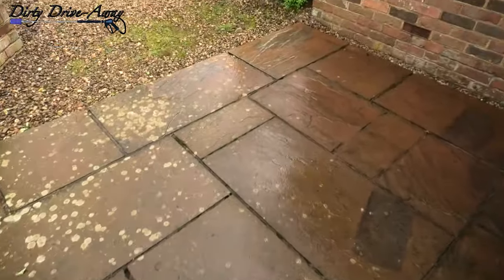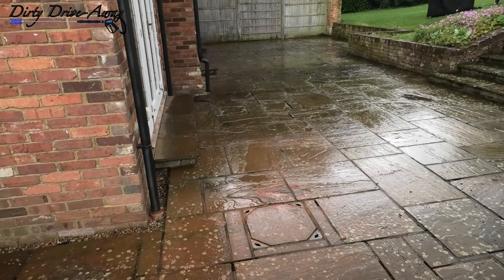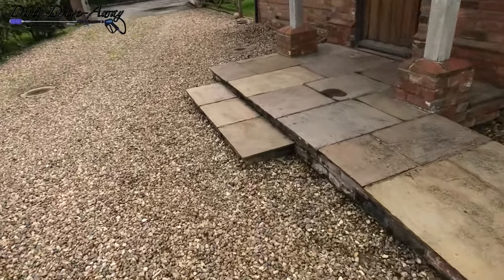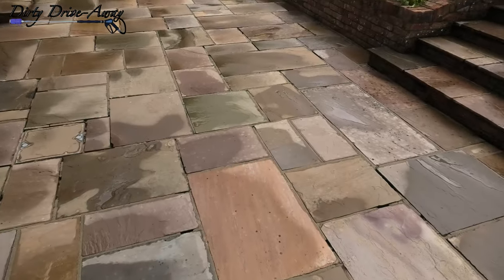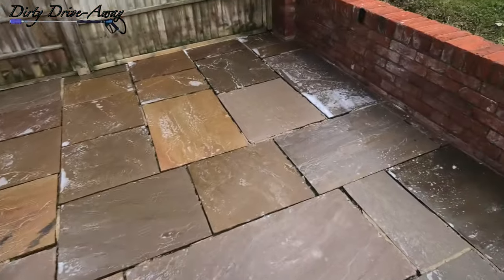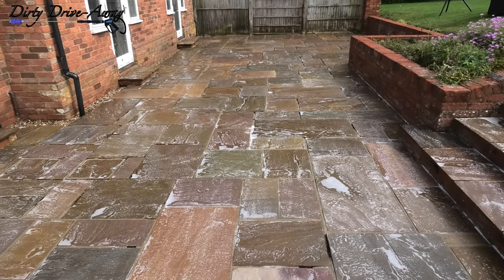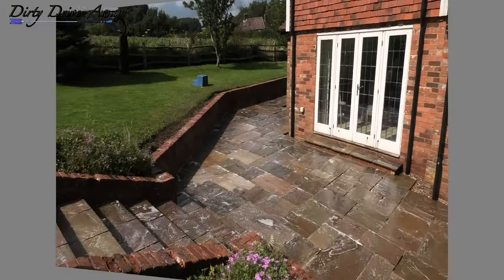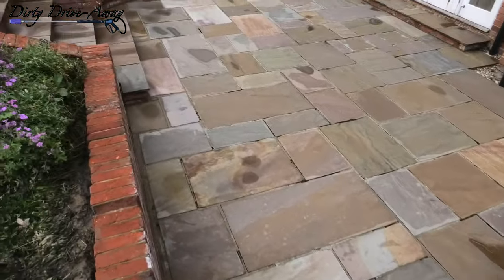Pressure Washing a Lichen Infested Patio - 20 Years of Grime and Fungus Power Washed Away.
👌 Jet washing a white lichen covered sandstone patio.👌 Satisfying pressure washing & patio cleaning ASMR.
⭐️ How to clean white lichen from a patio. Indian sandstone patio cleaning.
⭐️ How to remove black lichen from a patio. Pressure washing and chemical treating (using sodium hypochlorite)

This filthy Indian sandstone patio was in much need of some TLC. Over 20 years of dirt, grime and lichen had taken over this area. The patio was first pressure washed with a high pressure turbo nozzle to remove all the dirt and white lichen spores. It was then treated with sodium hypochlorite to break down all the black patio spots (black spot lichen). This should help keep it free from returning lichen spores for at least 2 years. White lichen on a patio is typically only removable with high pressure. White lichen has very little reaction to sodium hypochlorite solutions.

Sherpa deluxe 12v sprayer - For applying stronger doses of sodium hypochlorite solution
Spinning nozzle or turbo nozzle as they are known - To cut though the crusty white lichen

🌟We are Dirty Drive-Away, Bromley's (Kent) specialist driveway, patio & decking cleaning company. We bring exciting pressure washing, driveway cleaning, patio cleaning and general jet washing and high pressure cleaning videos to YouTube. We aim to bring satisfying cleaning videos as well as informative how to content for everyone to enjoy.

🔔 We hope you like our videos, please give them a like.

This is where we showcase a lot of our work.